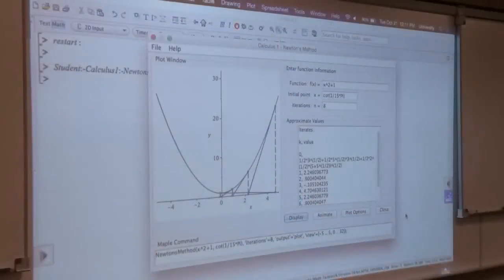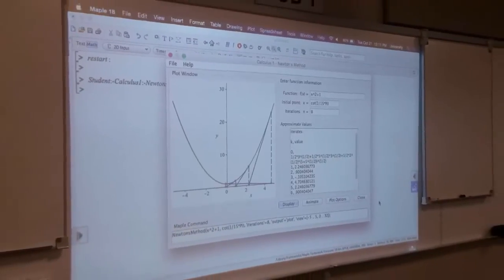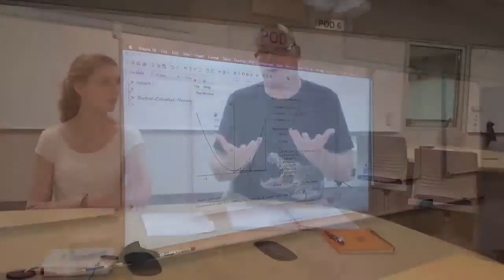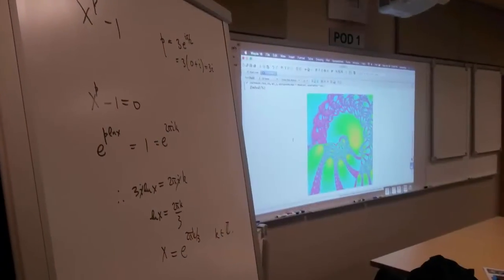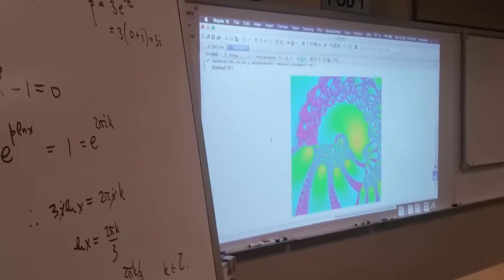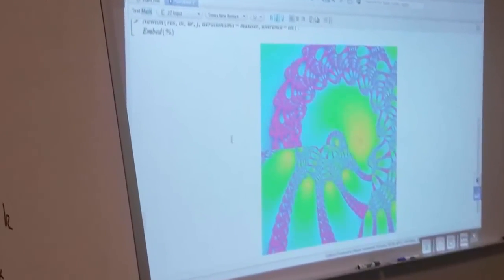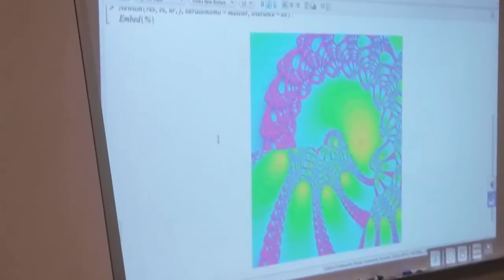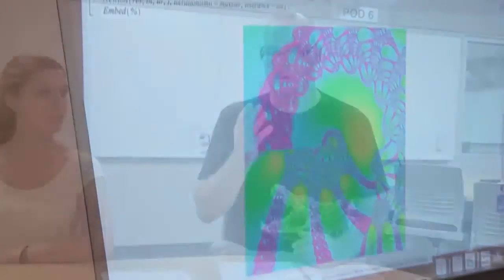Rob Corless - Active Learning Small Class Examples